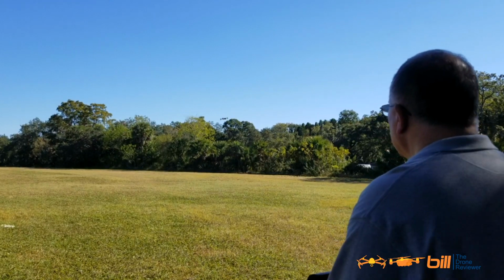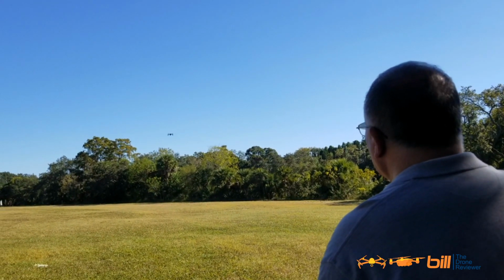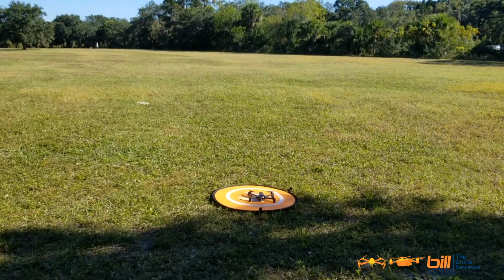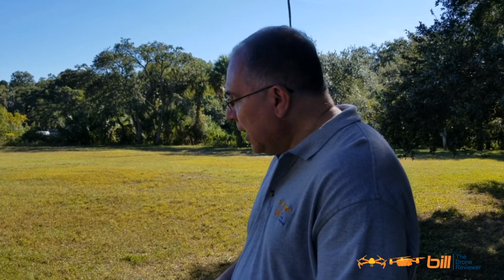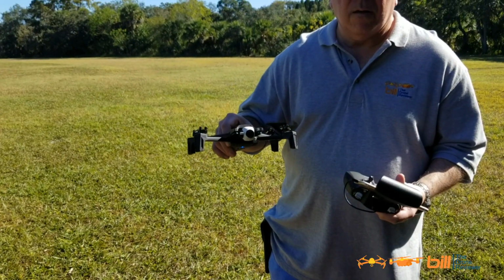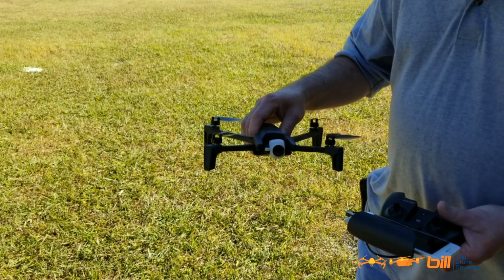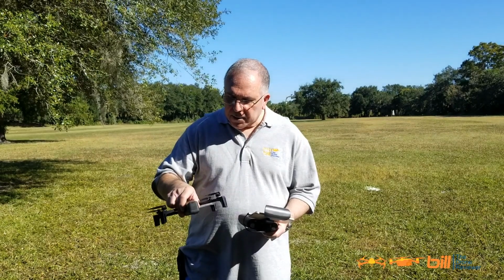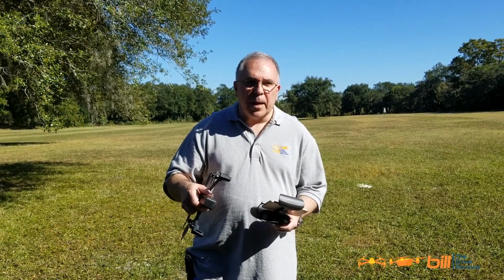Parrot ANAFI My First Flight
DJI 2018 Black Friday & Holiday Sales going on now !

This is available at no cost to you on anything you purchase from DJI and we get a small percentage of what you buy even if you don't buy what was in our link.  Thanks!

DJI Mavic 2 Zoom and DJI Mavic 2 Pro

If you like my content, pleased consider buying me a coffee. Thank you for your support!

These are two highly rated cases for the DJI Mavic 2:
Lykus M1 Water Resistant Travel Backpack for DJI Mavic 2, Mavic Pro, Mavic Pro Platinum, 4-in-1 Backpack/Case/Shoulder Bag/Cross Body Bag

Go Professional Cases Compatible/Replacement for Mavic 2 Pro/Zoom Case (GPC-DJI-MAV-2)

Here is the SD card that I use for my Mavic 2 Pro:
SanDisk Extreme Pro microSDHC Memory Card Plus SD Adapter up to 100 MB/s, Class 10, U3, V30, A1-32GB SDSQXCG-032G

Bill The Drone Reviewer Facebook Group:
This is available at no cost to you on anything you purchase and we get a small percentage of what you buy even if you don't buy what was in our link.  Thanks!

Bill The Drone Reviewer On Amazon with new items !

Amazon US

Amazon CA

Amazon UK

Amazon ES

Amazon IT

Amazon DE

Bill The Drone Reviewer Drones

Tripods

Smartphone TriPod Adapter:

About this video:
In this video Bill from Bill The Drone Reviewer Bill shows us Parrot ANAFI My First Flight. Bill puts the Parrot ANAFI to the test. Find out what his reaction is to the newest offering from Parrot.